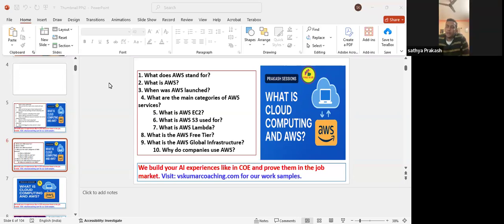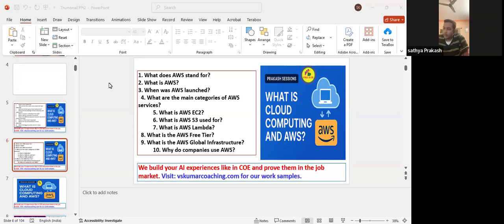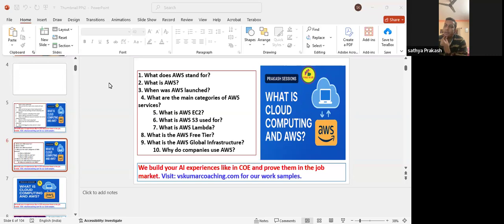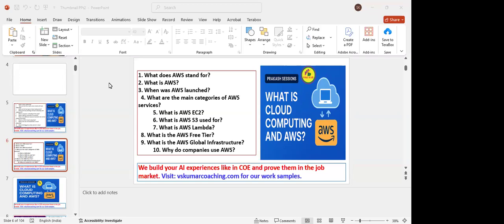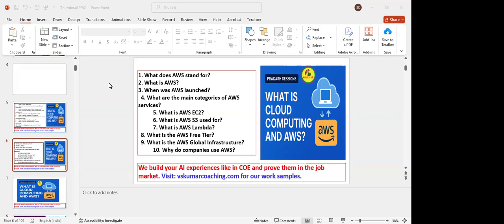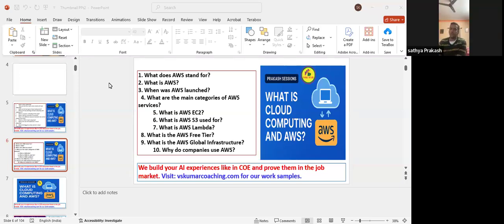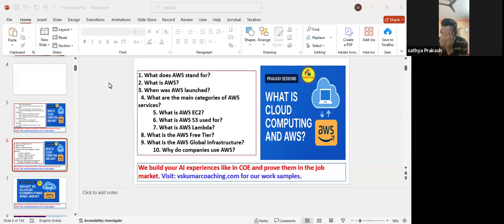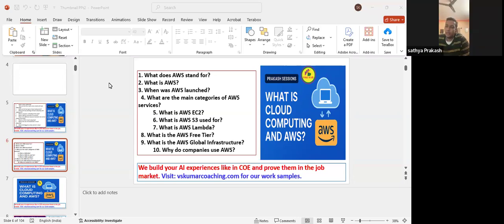2. Mock&FAQS-AWS & Basics-Satya-14-08-2025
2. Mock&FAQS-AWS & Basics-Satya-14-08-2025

4 to 6 months you will coached for AWS/AZURE Cloud and DevOps infrastructure tasks.